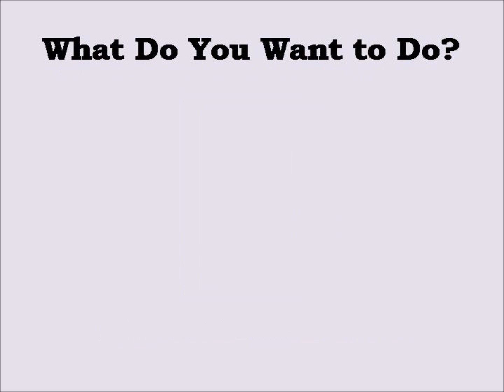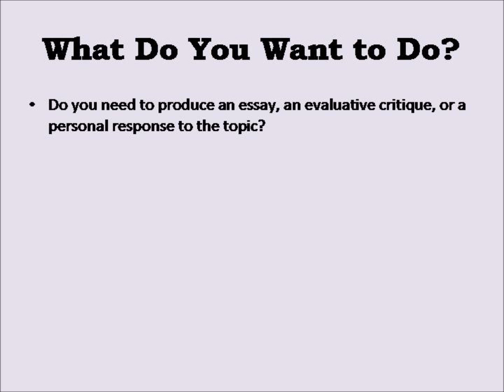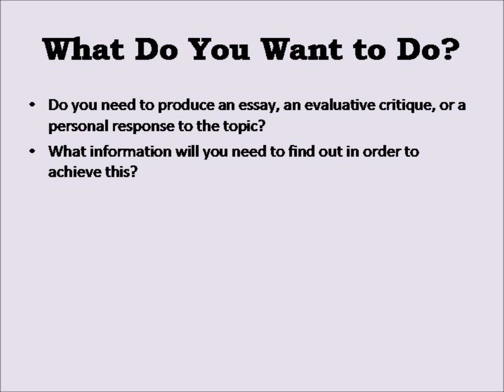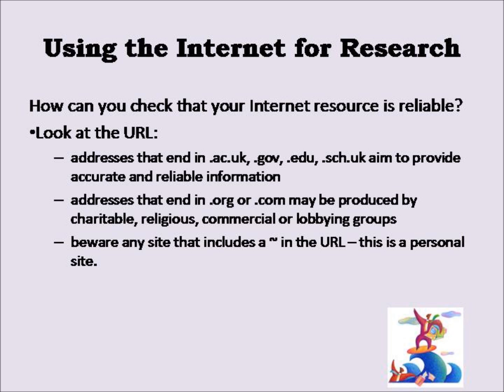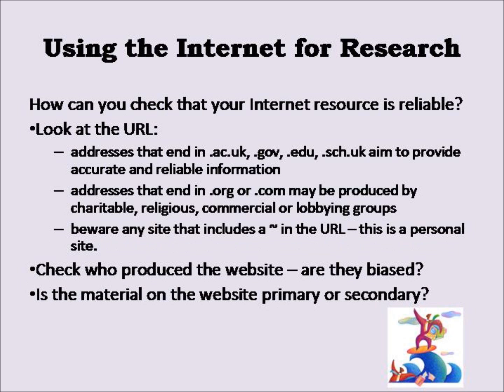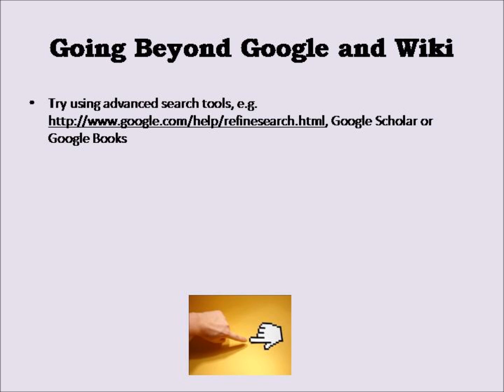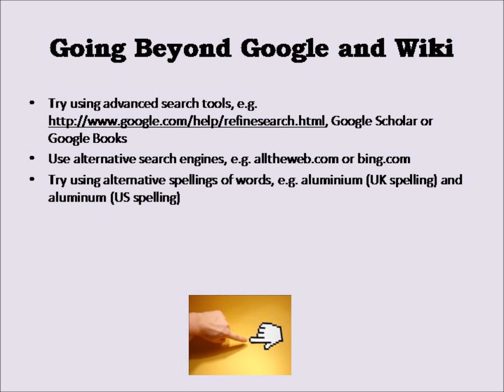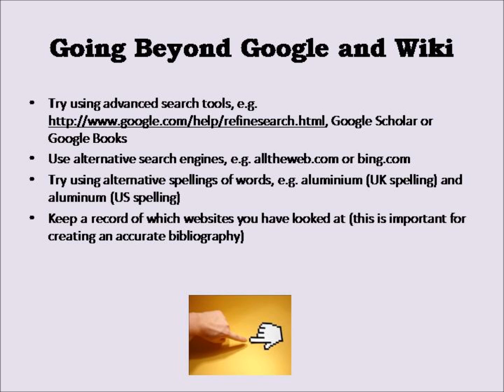6 Identifying Resources podcast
A study skills podcast on identifying useful, appropriate and relevant resources for A Level study.